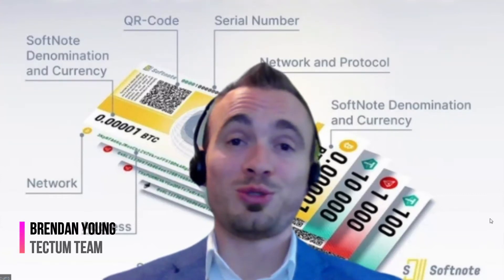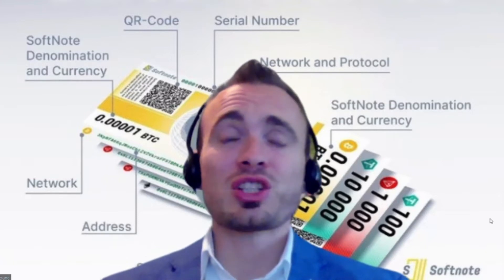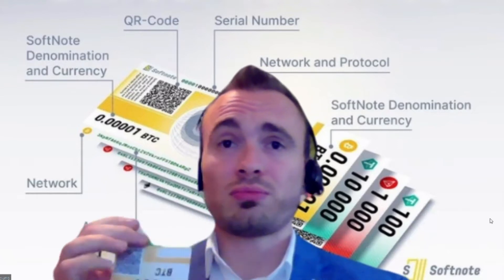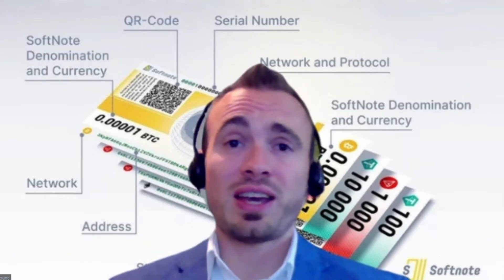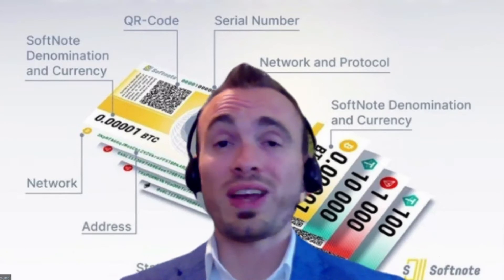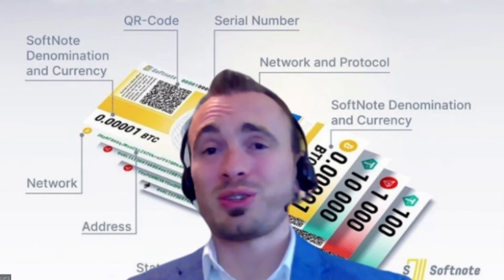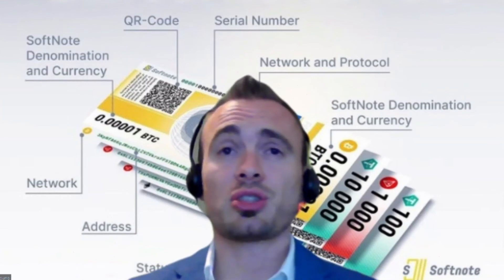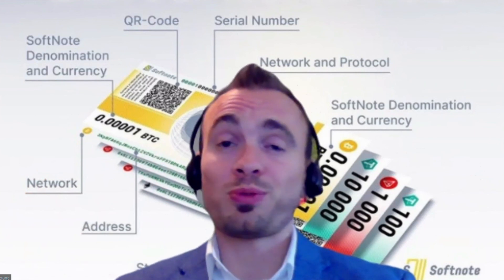What is a SoftNote? Tectum’s newest Payment System | Fastest Blockchain - Update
In this video, Brendan Young from Tectum explains what a SoftNote is, and how to use it. By the end of this video, you should be fully educated on SoftNotes, and excited to begin using them!

Softnotes act as a digital container to transfer cryptocurrency without any delays or fees. There are multiple secure ways to transfer and use soft notes such as sending it as an image, link, or even printing it out.
➡️ Every time a SoftNote is sent, there’s a passcode the sender must give to the recipient, adding an extra layer of security. Once this sender inputs this code into their Tectum account, a new code is generated, making them the new owner of the SoftNote.

Where can I get softnotes? In order to get them, you must have a Tectum token or Tet. These tokens are what mint soft notes. One Tet token will mint a softnote pack of 100 bills in whatever cryptocurrency you chose.

ℹ️ If you want to mint your own softnotes and earn rewards on them, buy our TET token

to see what it will do for you and for the world...
☑️ Visit Tectum.io for more details on the world’s fastest blockchain, or attend our weekly live AMA session to speak with the team directly.

Welcome to the official YouTube Channel of Tectum™ - The fastest Blockchain 📈

Tectum™ is the fastest blockchain, distributed ledger protocol platform that employs the proprietary record change signature management algorithm – HashDrive™.
Exceeding up to 1 million transactions per second, and providing instant delivery and ownership updates across the blockchain network, Tectum breaks records for its fast and efficient system.
On this channel, we discuss what Tectum is, how to use it, and other products available through Tectum such as softnotes and Tectum Tokens.
➡️ Tired of long delays and expensive transaction fees with Bitcoin? The Tectum Wallet allows you to instantly transfer and convert Bitcoin and other cryptocurrencies at a small fraction of the cost of conventional networks. This makes it an optimal solution for currency transfers as well as for online retail sales applications.

The lightning-fast decentralized ledger platform that Tectum is built on includes an instant multi-chain settlement framework to overcome the high transactional fees involved with traditional cryptocurrency transaction settlement.
➡️ After watching our videos, not only will you be fully informed about all of Tectums products, but you'll also be confident in using them. Tectum is the future of blockchain and we want you here with us!